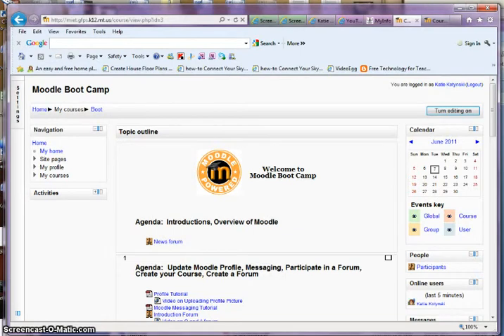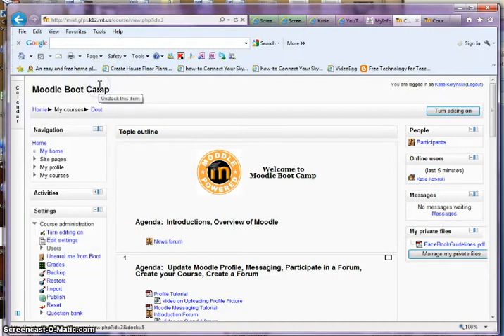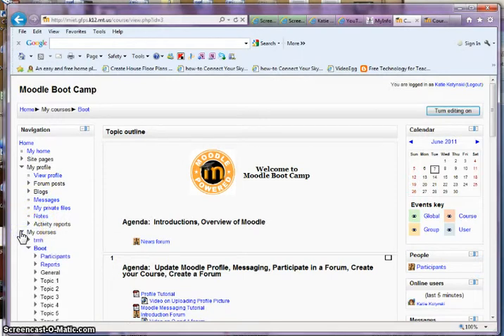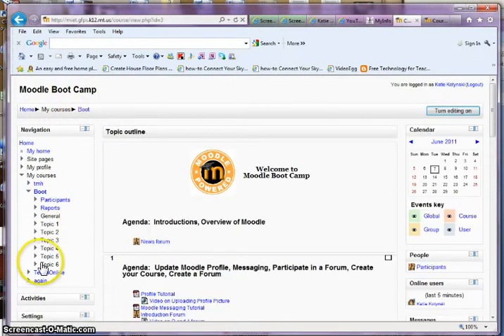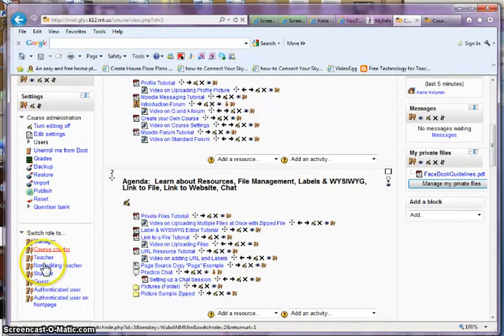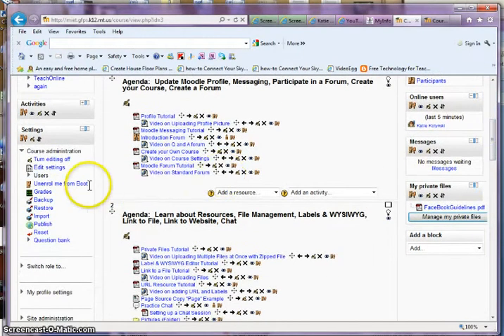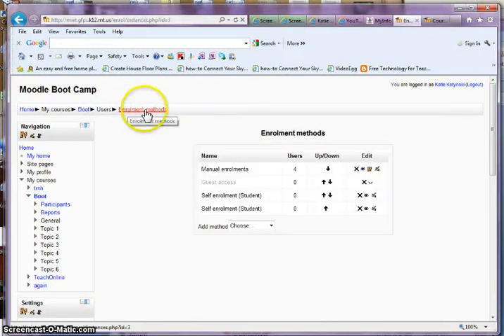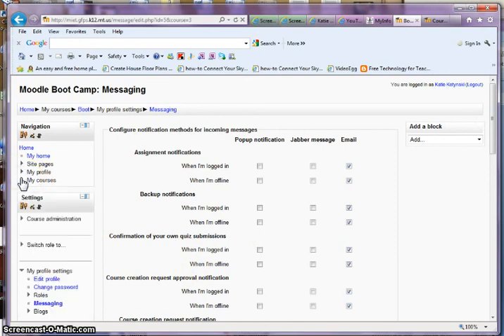Moodle 2.0 Changes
The changes in Moodle 2.0